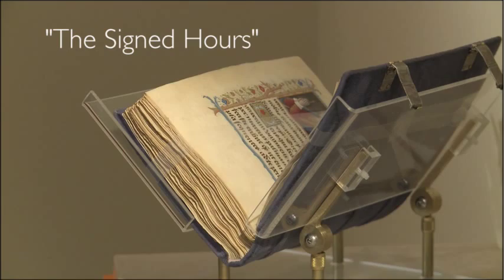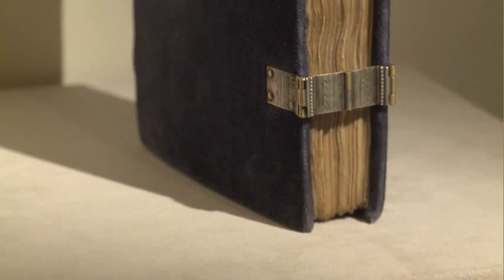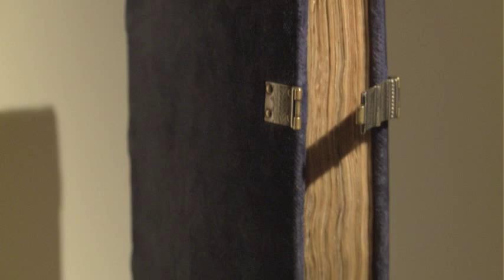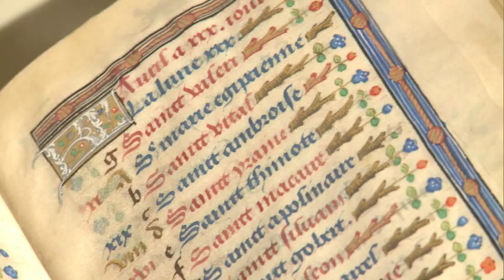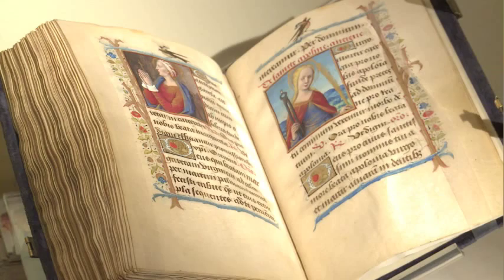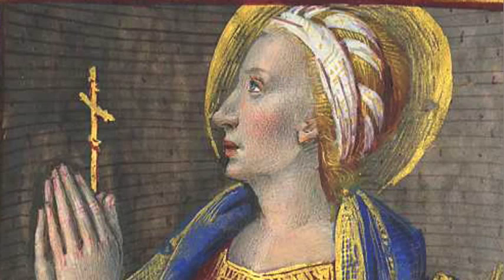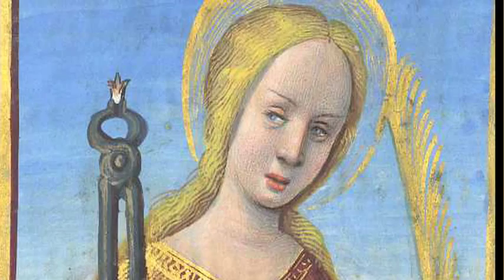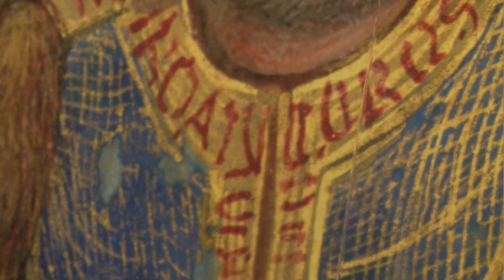The Signed Hours - A Book of Hours Illuminated by Jean de Tours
The "Signed Hours," an important manuscript produced at the height of the French Renaissance,  with 22 miniatures by Jean de Tours from  the workshop of Jean Poyer.